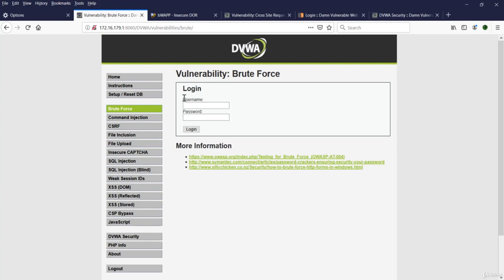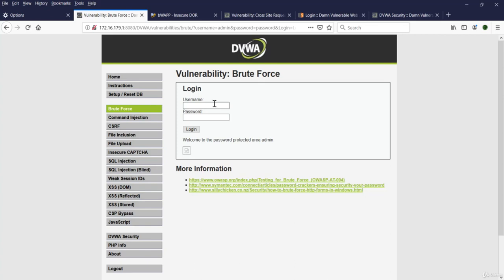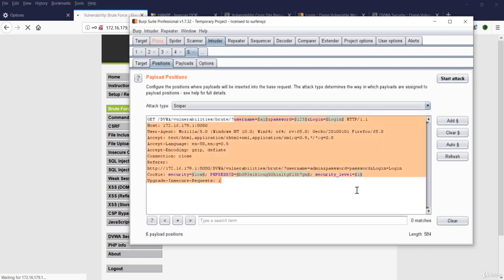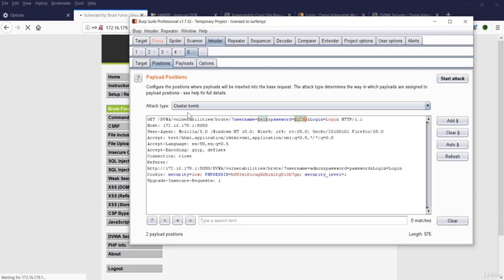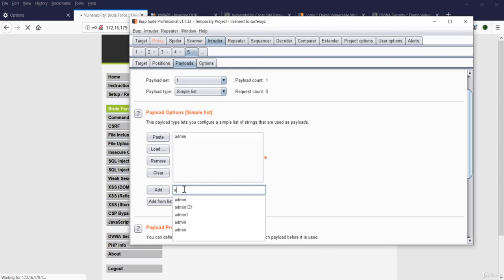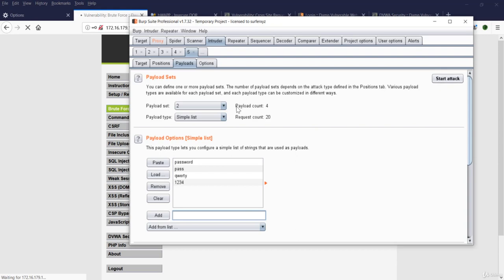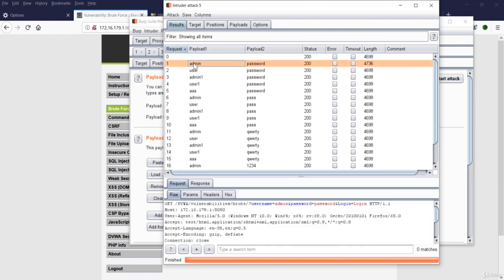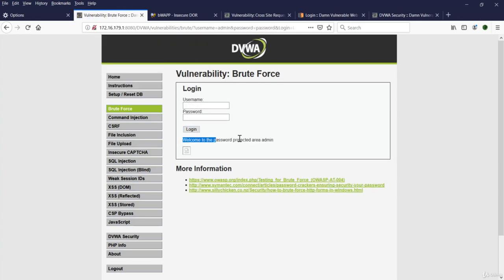56 Brute Force DVWA Bug Bounty Hunting Guide to an Advanced Earning Method